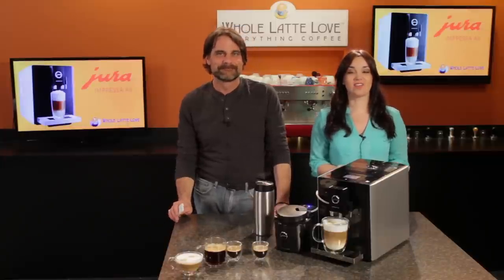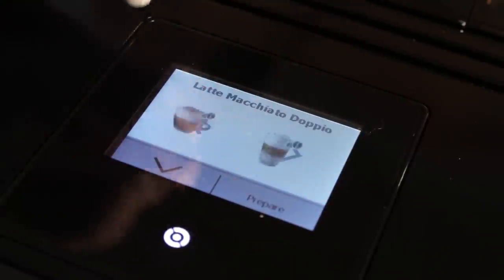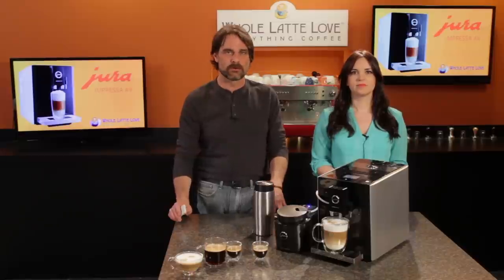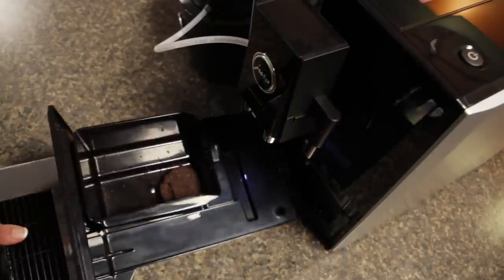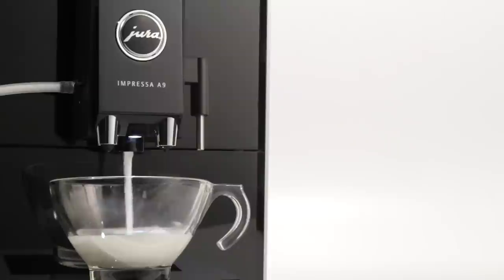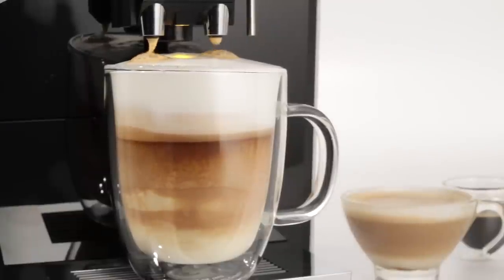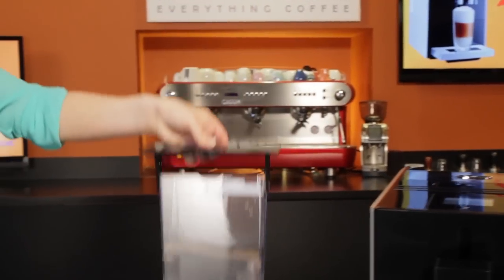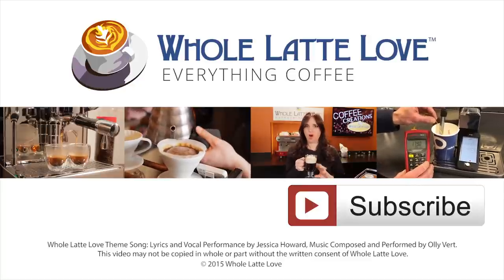Review: Jura Impressa A9 Espresso Machine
Marc and Morgan from wholelattelove.com go over the features of the Jura A9 espresso machine. The Impressa A9 is an ergonomic home coffee center that features the best of Jura's most recent innovations to deliver an unparalleled bean to cup experience. Selecting your favorite coffee and espresso beverages has never been easier than with the new TFT touch screen display. Navigate between 12 one touch brewing options and program settings for your favorite drinks.